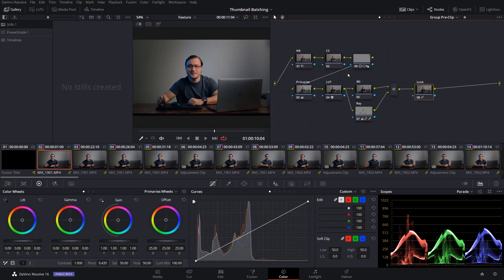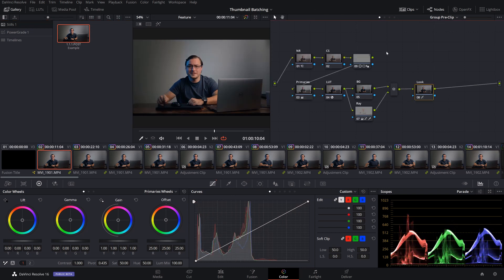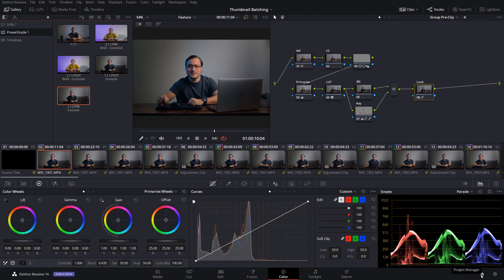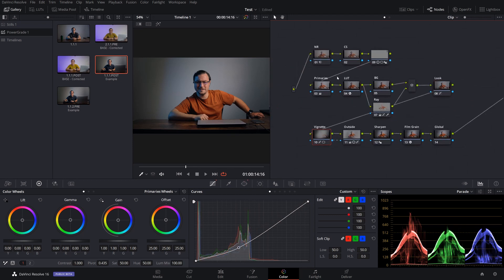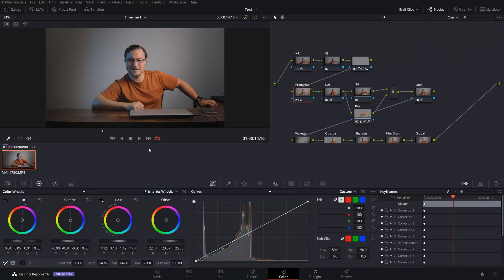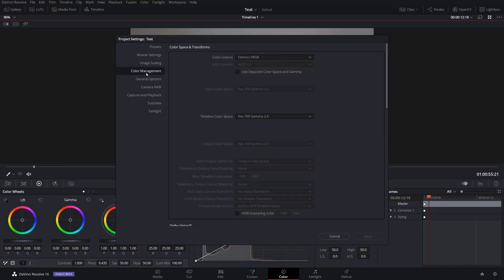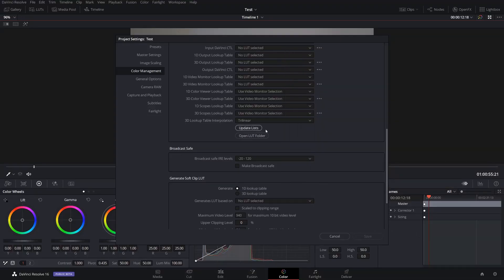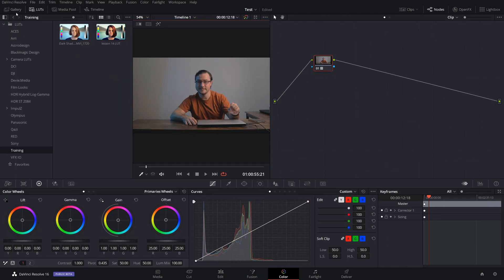Using PowerGrades & LUTs in DaVinci Resolve!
Get my FREE Video Production Checklist!

In this video I'm showing you how to create, save and load PowerGrades and LUTs in DaVinci Resolve! This is part of my time-saving hacks for video editing series in Davinci Resolve. This will work with Davinci Resolve Studio or Davinci Resolve Free versions. Join me on my editing workflow as I share my video editing tips and show you the best way to use DaVinci Resolve LUTs and DaVinci Resolve PowerGrades while color correcting and color grading to organize and reuse your looks for YouTube in Davinci Resolve.

❓Quick Questions ❓
Are you using PowerGrades or LUTs? Did you already know how to create your own LUTs before?

💽 LaCie 2big 8TB Thunderbolt 3 Dock

0:00 Intro
0:30 Brief Background
1:03 Creating PowerGrades
2:04 Testing the PowerGrade
3:14 Saving a LUT
3:54 How to Install LUTs
5:07 Applying a Saved LUT
5:23 Extra Tip
6:00 Quick Question / Outro